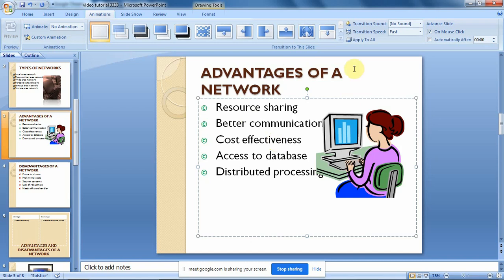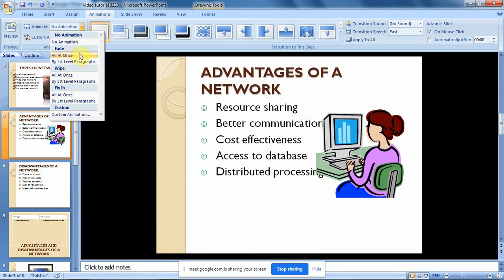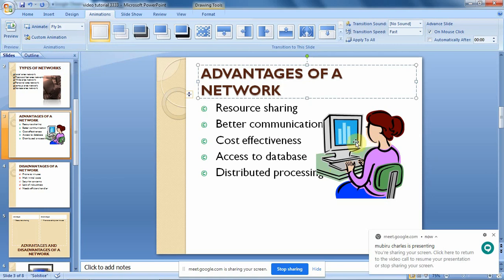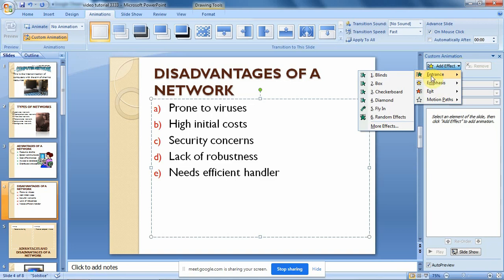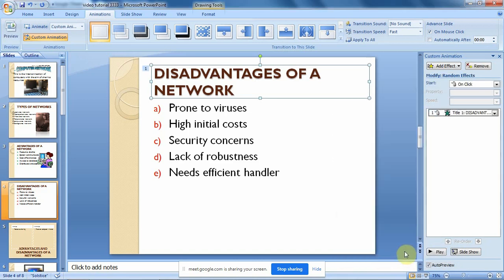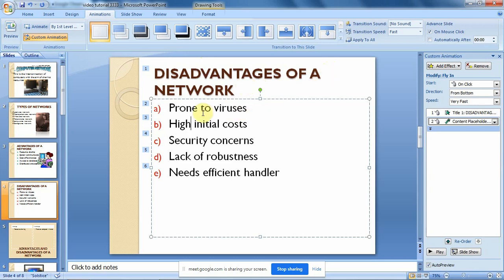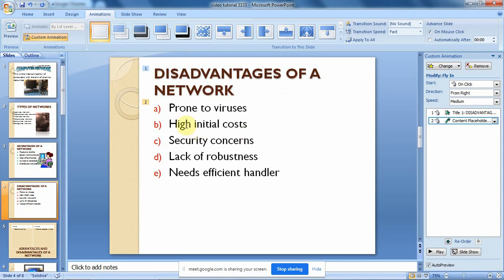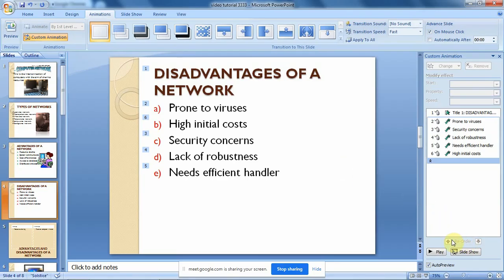Video conference workshop on Animations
This tutorial is about Video conference workshop on Animations